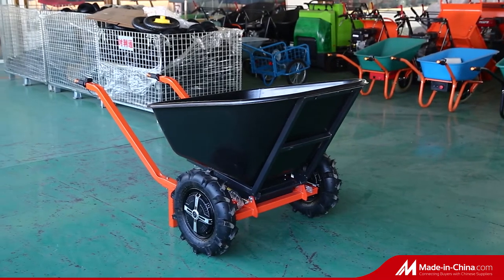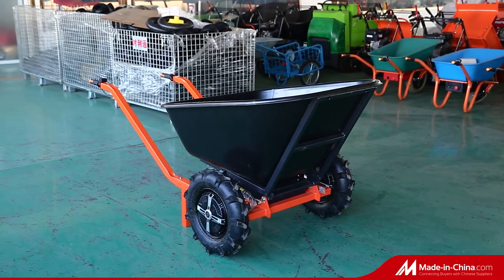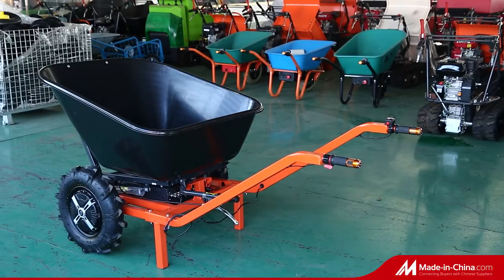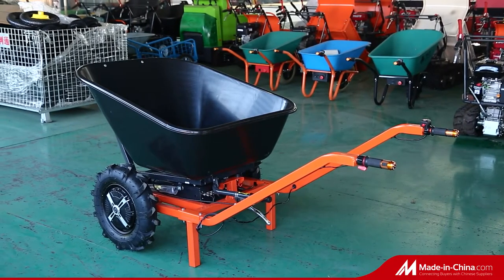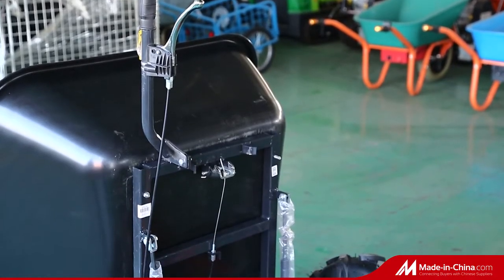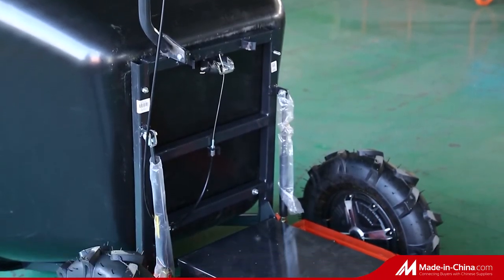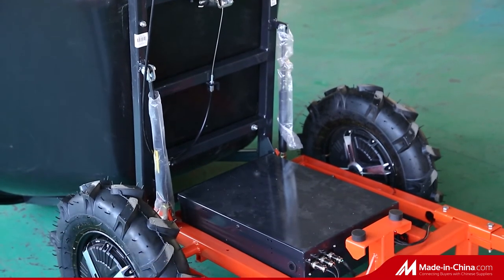Electric-wheelbarrow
Heav-duty Electric-wheelbarrow